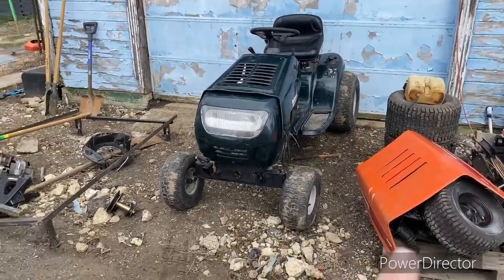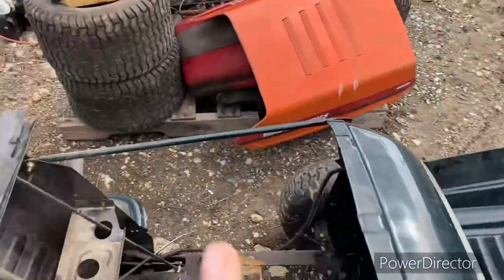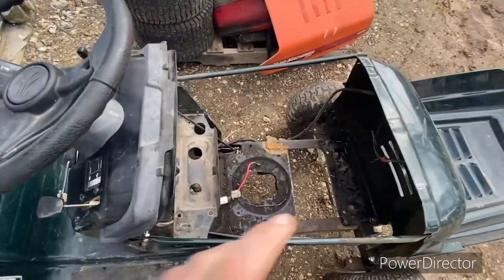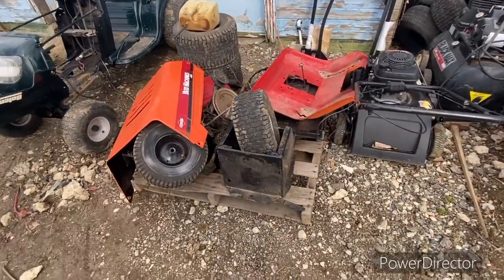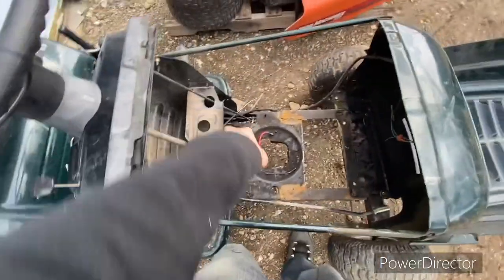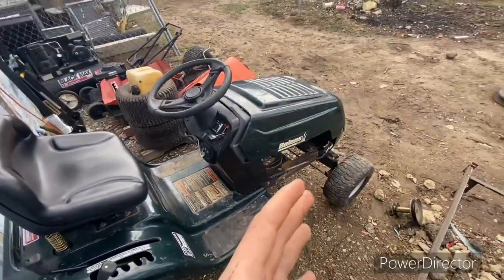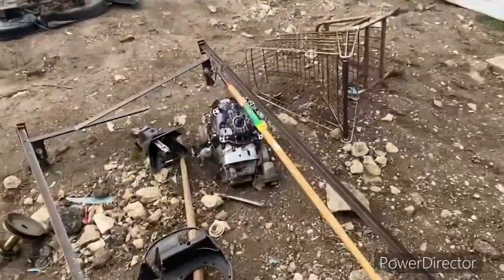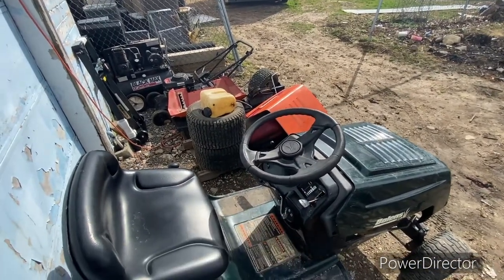New race mower build part one